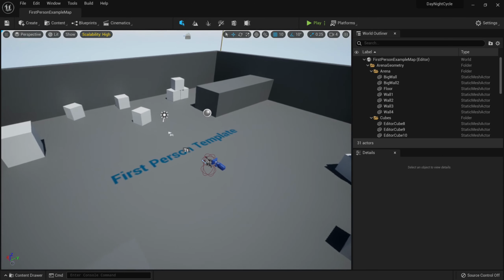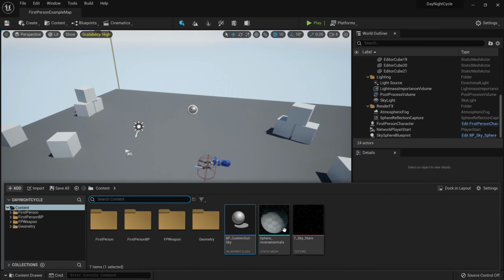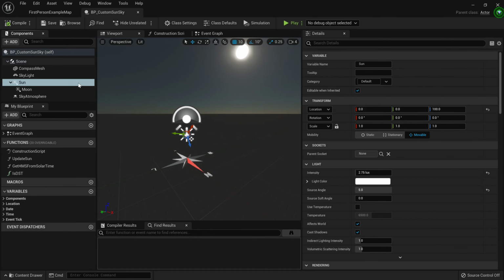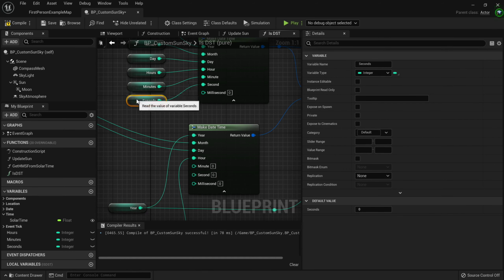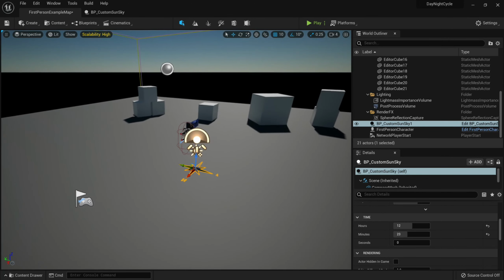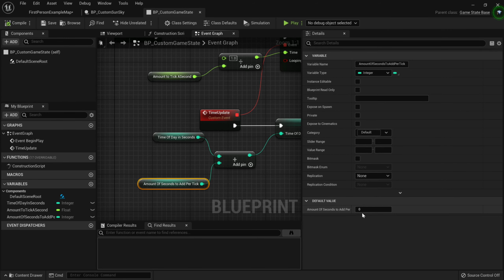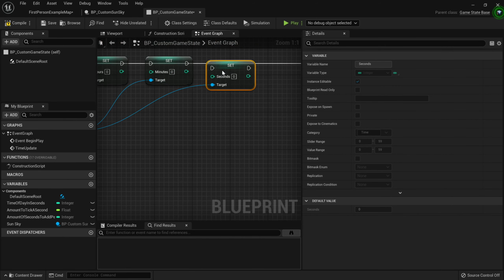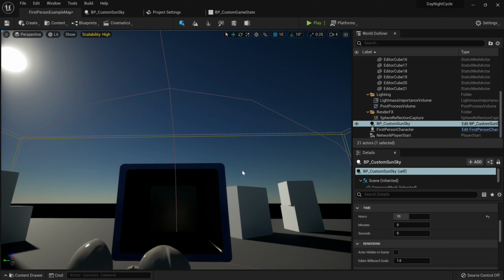[Read desc] Day and Night cycle with a moon, stars and events [Part 1] | Unreal Engine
This tutorial series:
Today we will be taking a look at an day and night cycle that has a few added features like a moon, stars and an event system which allows us to turn on lights on during the night and turn lights off during the day in Unreal Engine 5 [this works for Unreal Engine 4.26 and 4.27]. It can do way more than that, but that's what I'm limiting it to for this series.

This part:
We will be installing the sun position calculator plugin built into unreal engine 4 and 5, mixed with the new atmosphere system which allows us to set up a basic day and night cycle. This part will have time and a moon set up and ready to go.